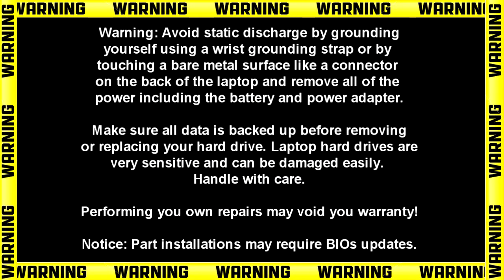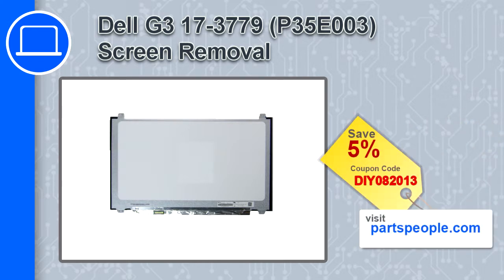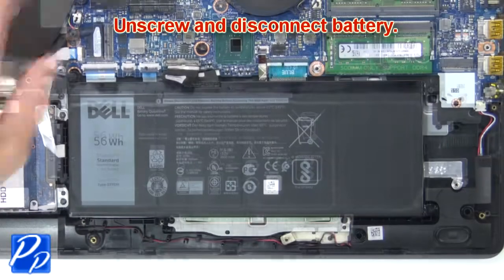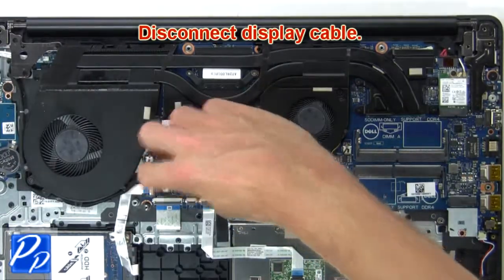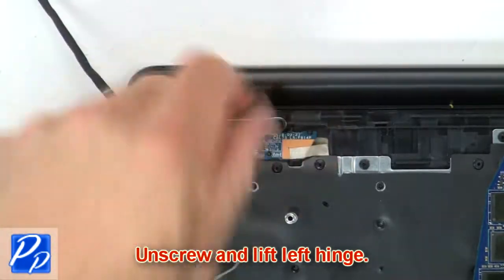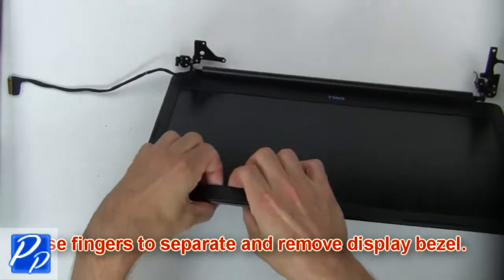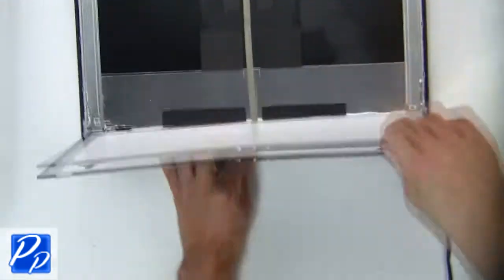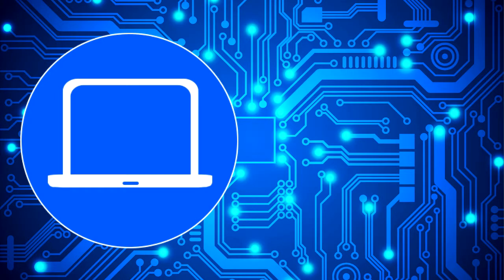Dell G3 3779 (P35E003) Screen How-To Video Tutorial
Dell G3 3779 video repair tutorial was brought to you